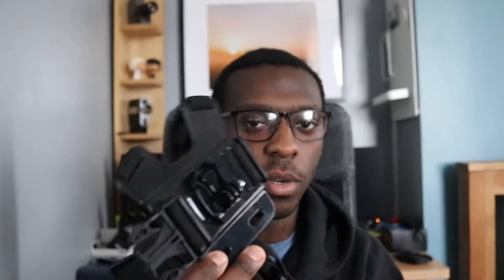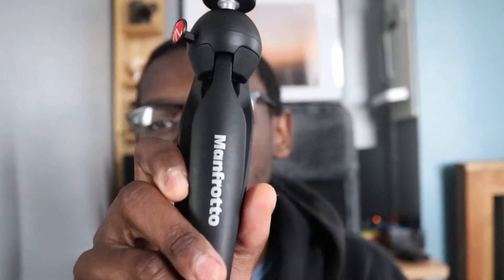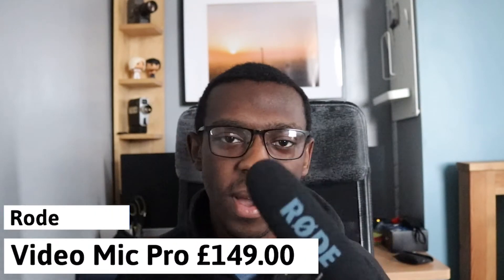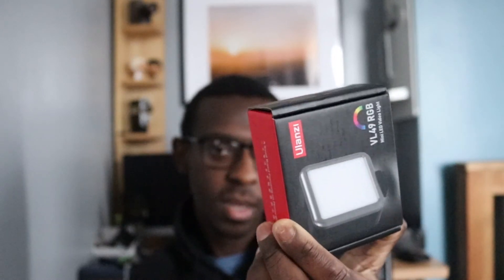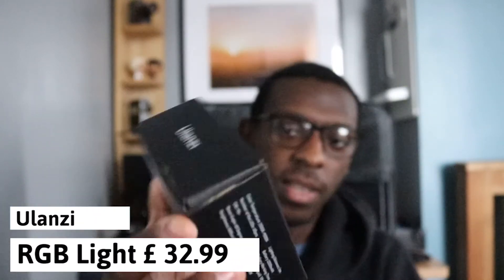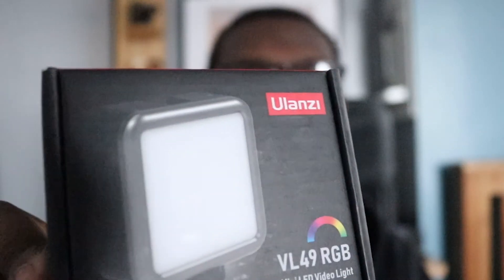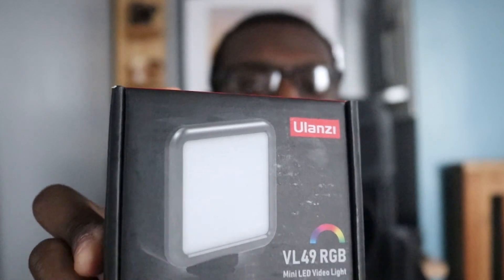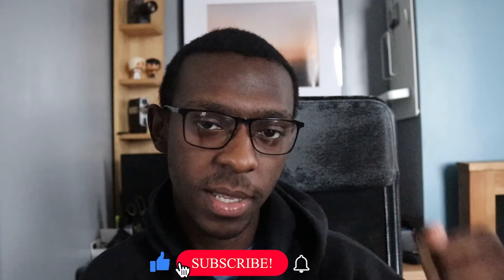8 Must Have Photography/Filmaking Accesories For BEGINNERS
Hi Guys
In Todays Video I am going to be talking to you about 8 Must have photography/ Filmaking accessories that I use on a regular basis with my photography/Filmaking .

Gopro Hero 5

Chest Mount

Sd Card Holder

Pixi Mini Tripod
Rode Video Mic Pro

Cleaning Kit
Hard Drive